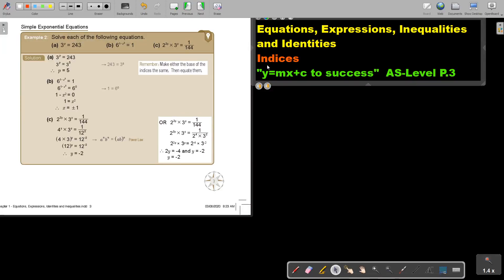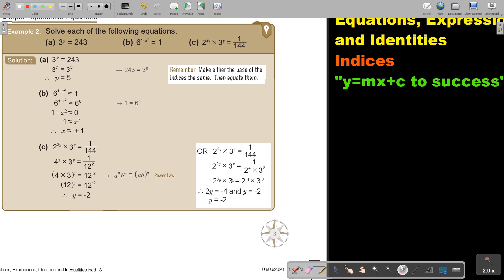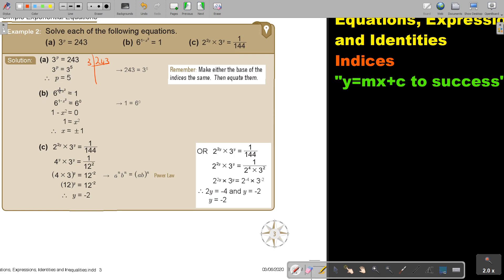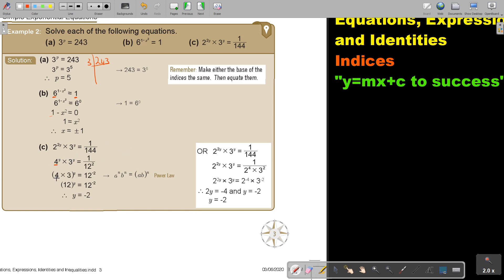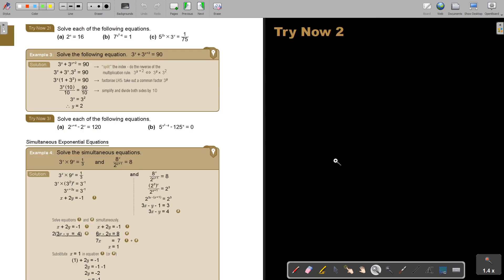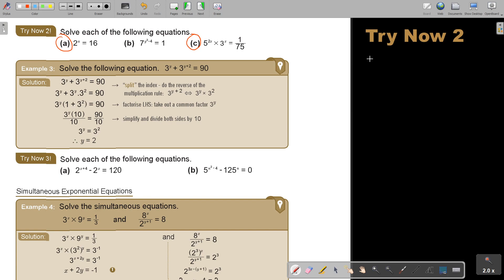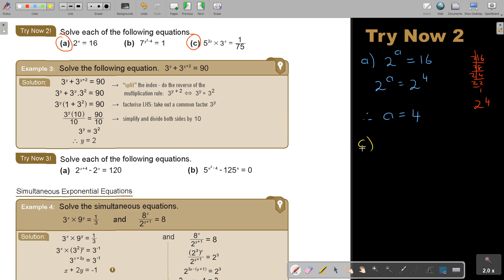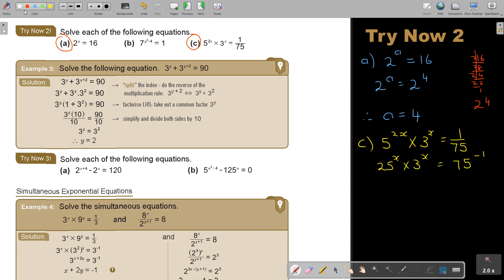1 2 Indices Part 2